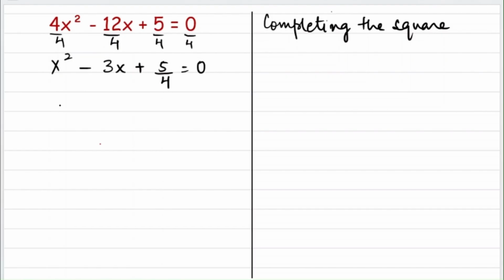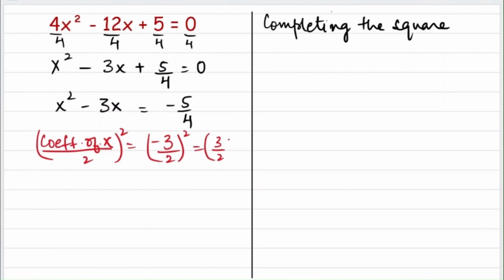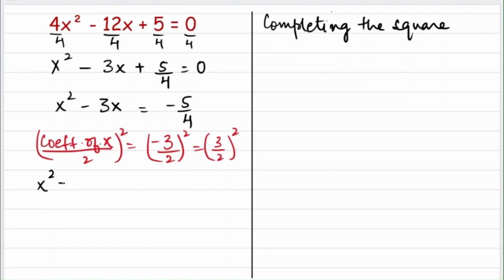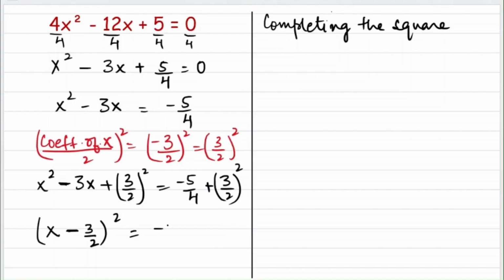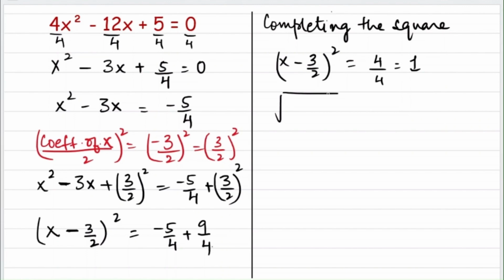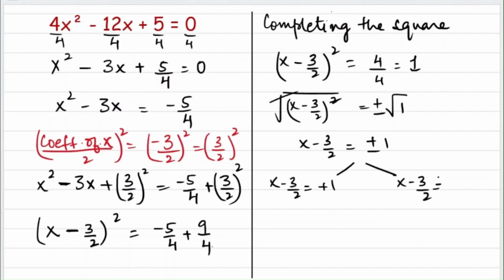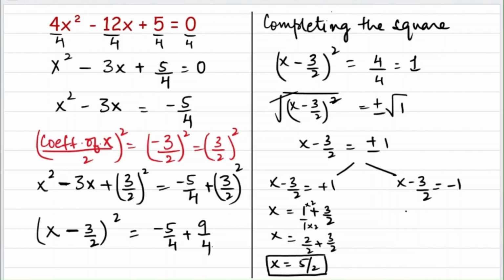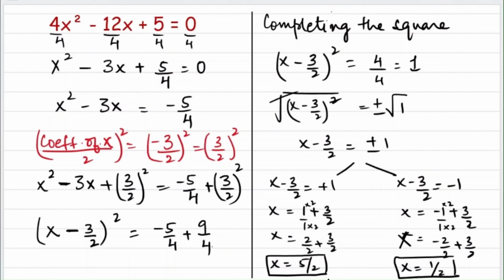Completing the Square Method to solve the quadratic Equation!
Learn the method of completing the square to find the roots of the quadratic equation in this very short and quick video!

✅ Topics We Cover:
Arithmetic foundations
Algebra essentials